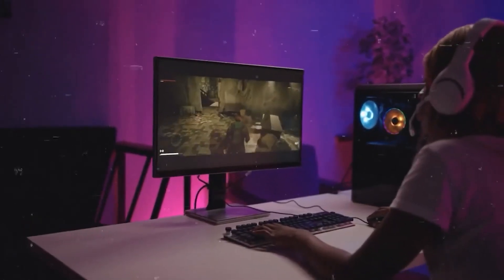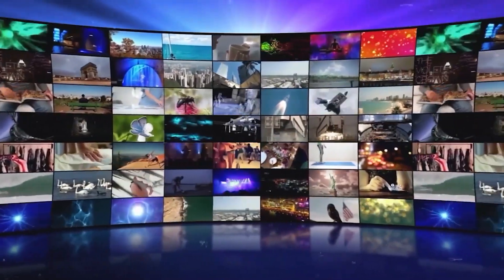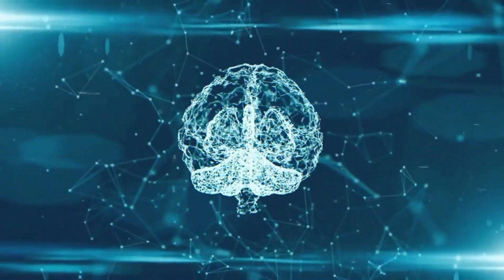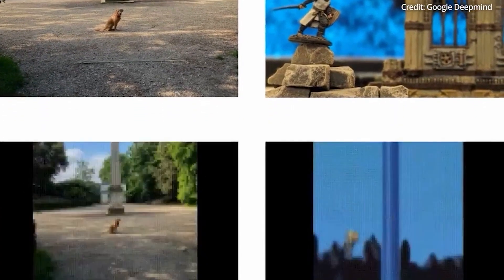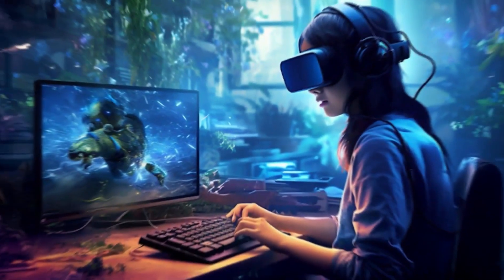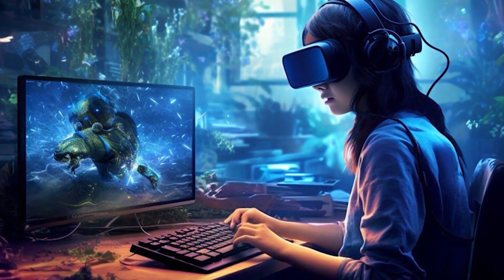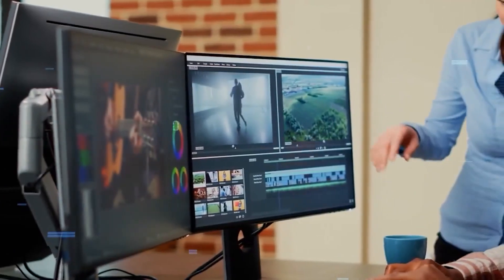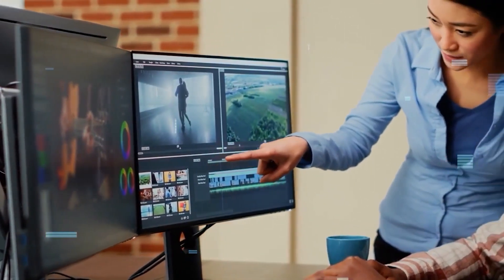How Will Google's GENIE Change Gaming World? The First IMAGE TO GAME AI Unveiled!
🎮✨ Discover the magic of Google's GENIE - the groundbreaking IMAGE-TO-GAME AI that's revolutionizing the gaming industry! 🌐🕹️ In this video, we dive deep into how GENIE is transforming mere images into immersive, interactive game environments. From the technology behind it to its potential applications beyond gaming, GENIE is not just a tool; it's a gateway to endless creativity. 🚀🎨

Whether you're a game developer, educator, artist, or just a gaming enthusiast, GENIE opens up new horizons for everyone. Explore real-world examples, understand the challenges, and glimpse into the future of AI-driven game creation. 🌟💡

Don't miss out on this incredible journey through the latest in gaming innovation. Your next gaming adventure starts with a picture! 📸🌍